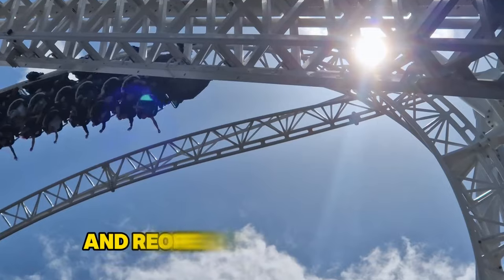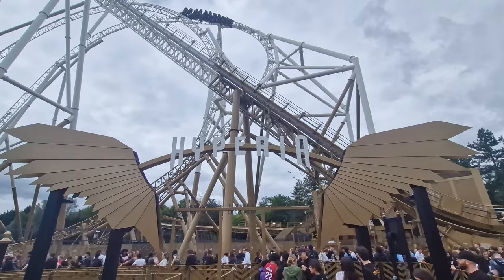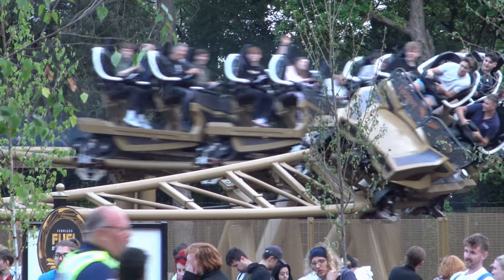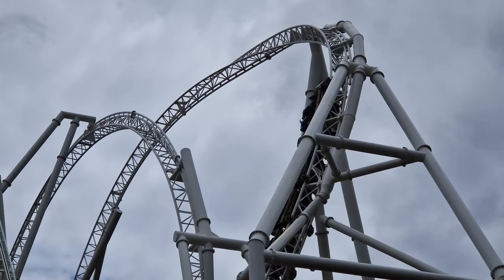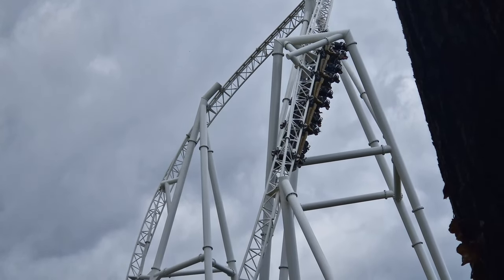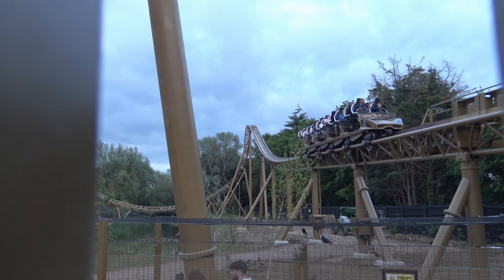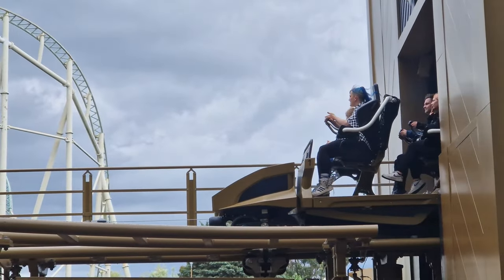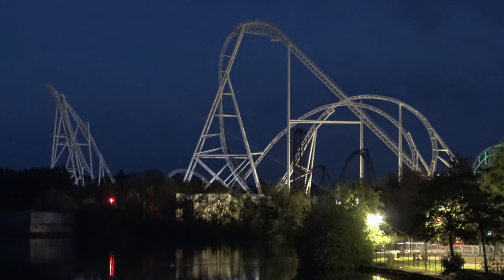Honest Review Of HYPERIA - Thorpe Park's New Record Breaker!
Hyperia at Thorpe Park is the UK's tallest, fastest and most weightless roller coaster, standing at an impressive 236 feet tall with a top speed of 81mph. But is Hyperia as good as the hype suggests? In this frank and honest review, I break down all things Hyperia, from the queue line and station building, to each individual element on this record breaking coaster. Is finding your fearless worth the wait? Watch to find out!

Comments below with your thoughts on Hyperia at Thorpe Park Resort.